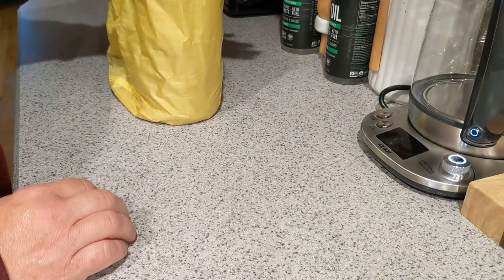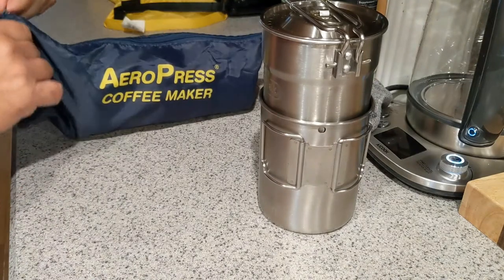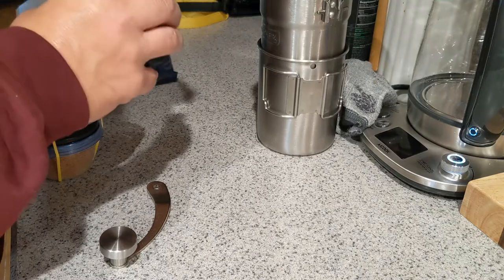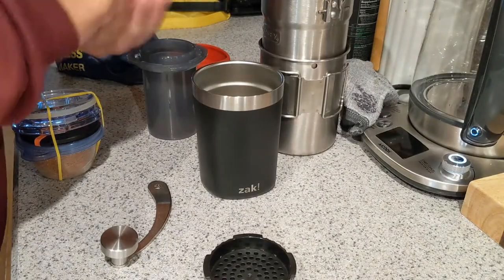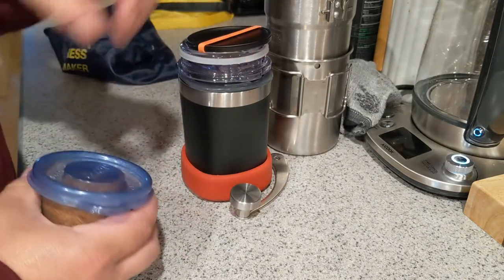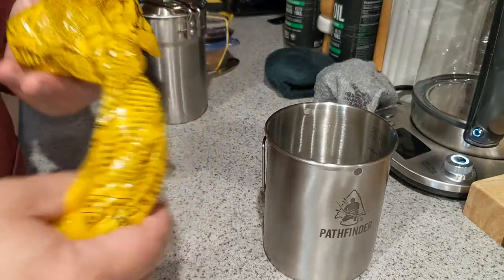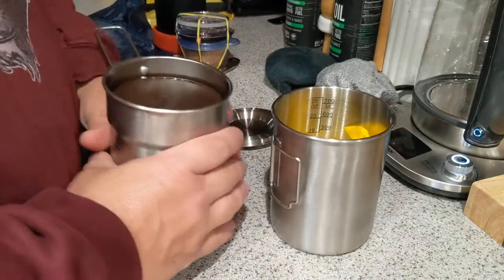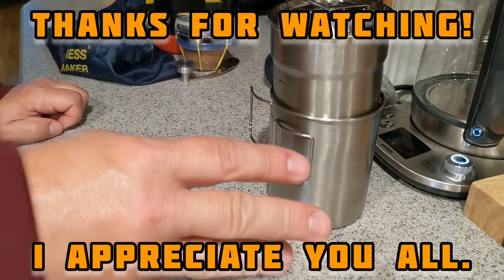Coffee Kit Overview - Because...COFFEE!!!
This is a quick overview of my travelling/camping coffee kit based on an AeroPress Go. I use an AeroPress at home to make a brilliant cuppa, so I get similarly amazing coffee when I am on the road or in the woods too.

If you have any questions or comments, leave them in the comments below.

Have a great day wherever you wander.

GG...out.